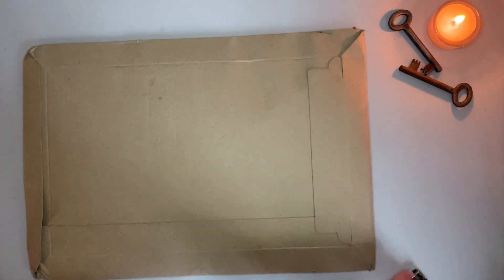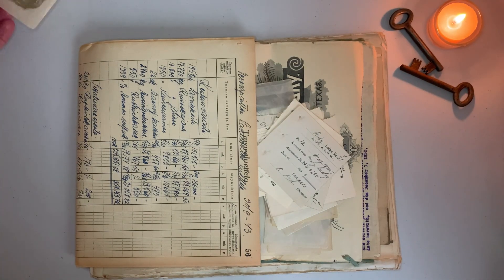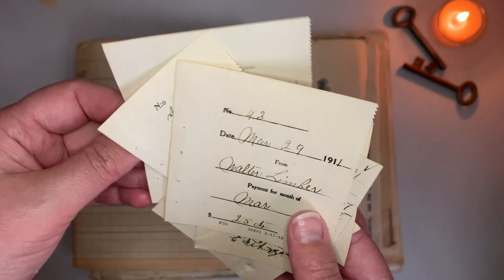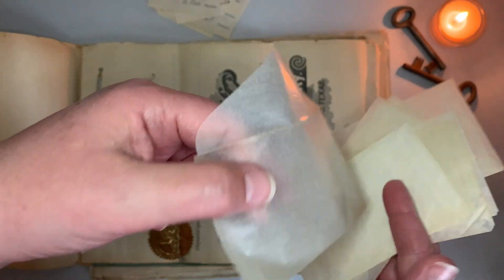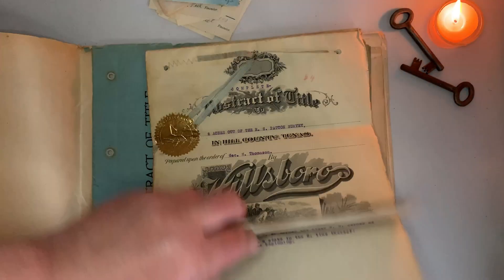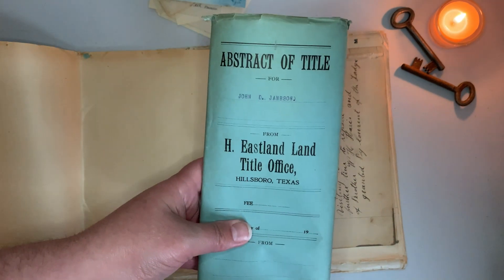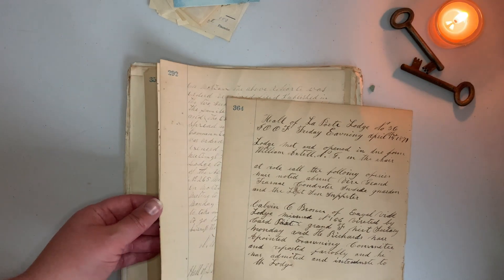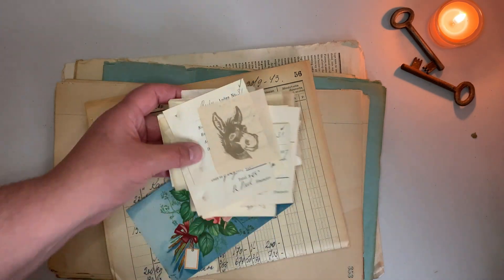Unboxing Antique and Vintage Paper Ephemera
Hello everyone! In this video I will be unboxing my most recent order from Donkey Journals on Instagram. Enjoy!

Where I buy my vintage and antique ephemera on Instagram: @donkeyjournals_paperlove